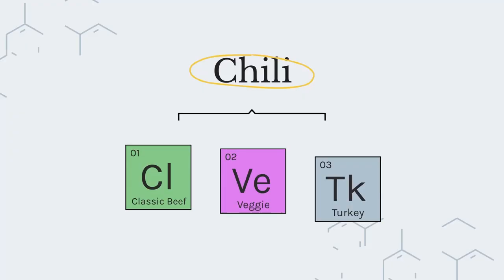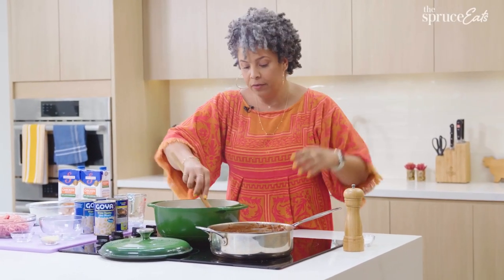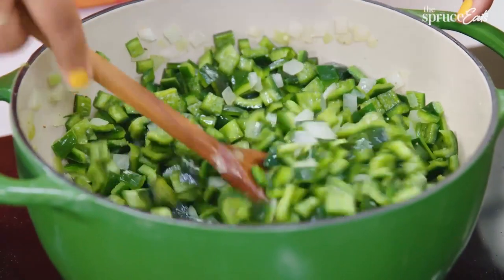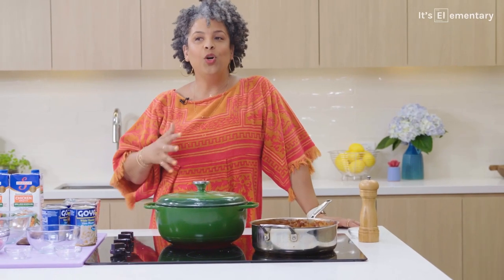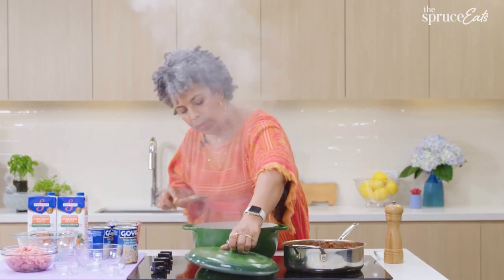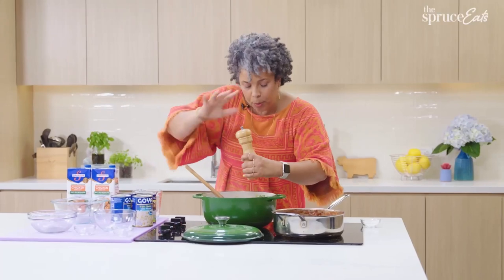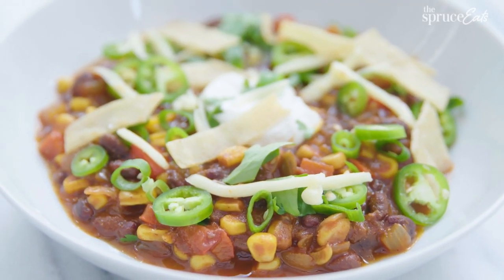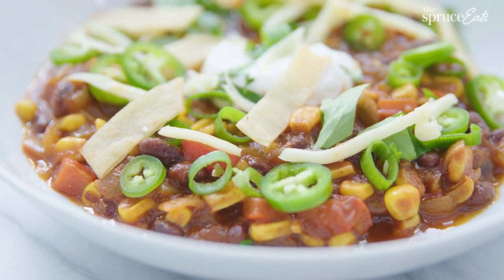Chili Recipe - Classic, Vegetarian, Turkey Chili Verde | It's Elementary Ep.2 | The Spruce Eats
Chili is a cold weather recipe that you can't go wrong with. A fall staple comfort food, there are many ways to make chili - the classic American chili with beef, a vegetarian chili and even the unconventional turkey chili verde!  In this episode of It's Elementary, Kysha shows how to make chili in 3 quick and delicious ways and talks about what makes Chili, Chili!

3 Ways to Make Tasty and Comforting Chili:
00:00 It's Elementary Intro
00:32 Classic American Chili
03:26 Vegetarian Chili
07:39 White Turkey Chili Verde
12:58 Chili Toppings

It's Elementary simplifies complex recipes into digestible steps. In each episode, we'll break down the process of baking and cooking staple recipes. Perfect the basics in the kitchen with these beginner-friendly step-by-step tutorials!

Complete step-by-step instructions for crafting a delicious and cozy apple pie you can make at home:
Best Classic Chili:

Love newsletters? Sign up for daily recipes, tips and things we love in the world of food

The Spruce Eats is packed with delicious recipes that work, cooking videos that show you exactly what to do, and actionable tips from both professional chefs and experienced home cooks. Our 20-year-strong library of more than 25,000 in-depth articles and recipes covers a variety of topics and cuisines, from classic French dishes to your favorite comfort foods. Whether you’re looking to master a cooking technique, upgrade your kitchen gear, or simply figure out what to make for dinner, the team at Spruce Eats is here to help!